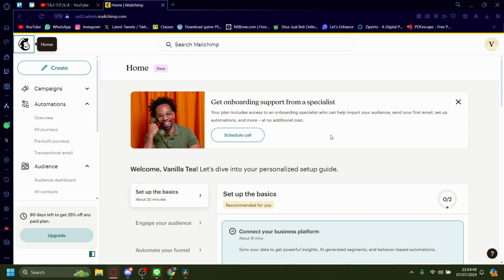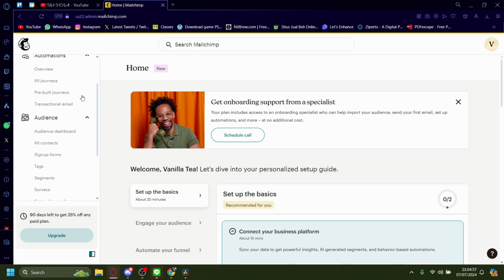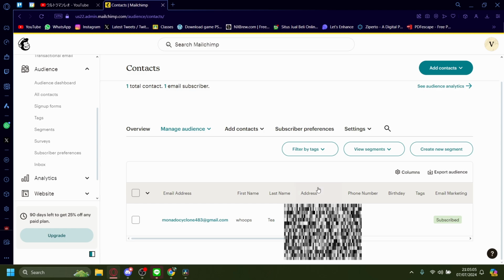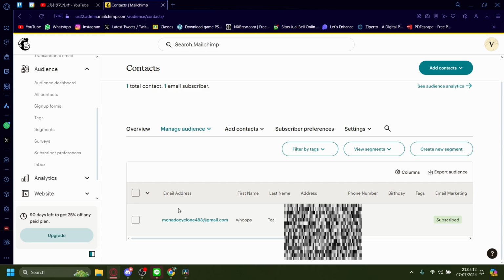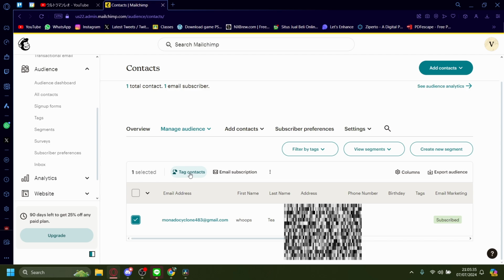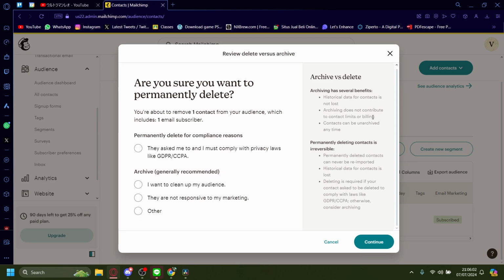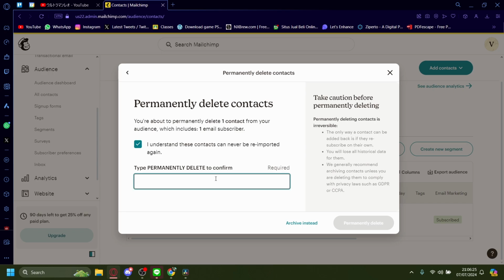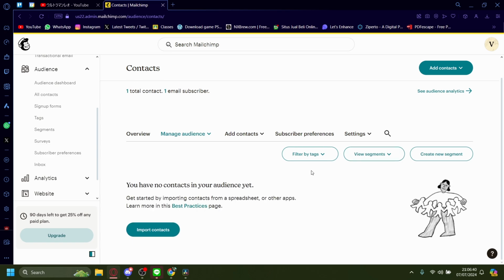How to Delete Mailchimp Contacts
If you are looking for a video about How to Delete Mailchimp Contacts, here it is!